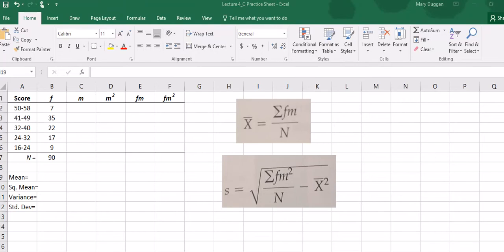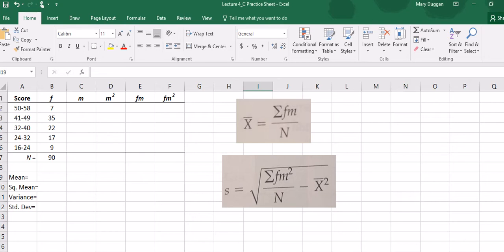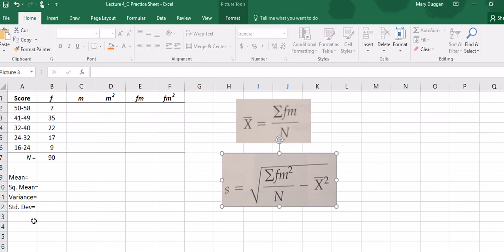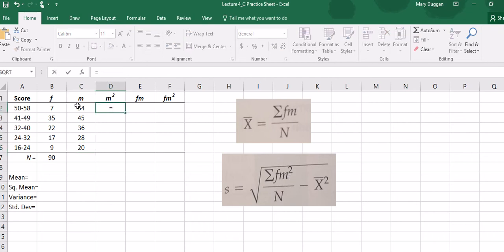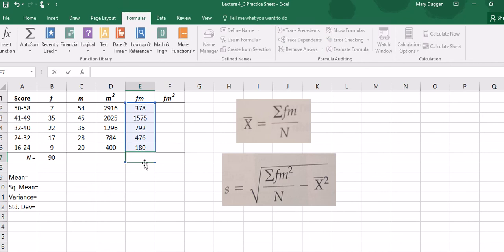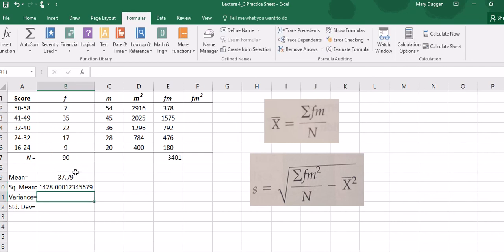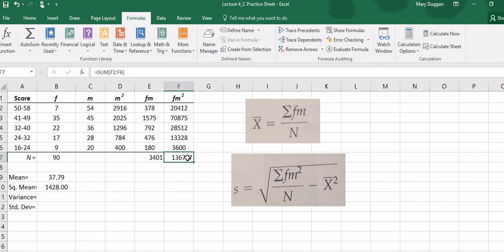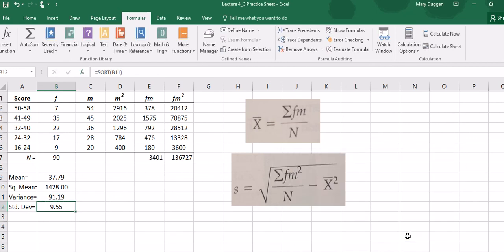Video 4_C Variability in Grouped Frequency Distributions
This is the third in a three-part series on calculating measures of variability.